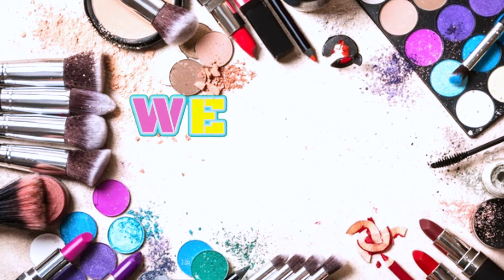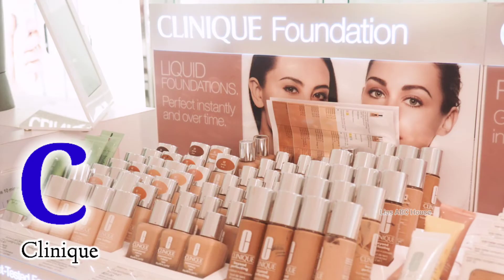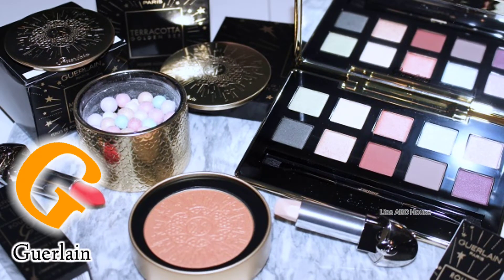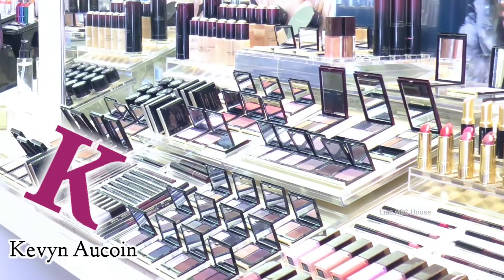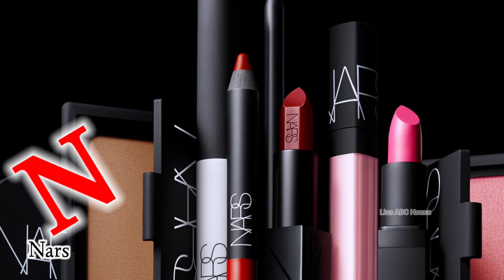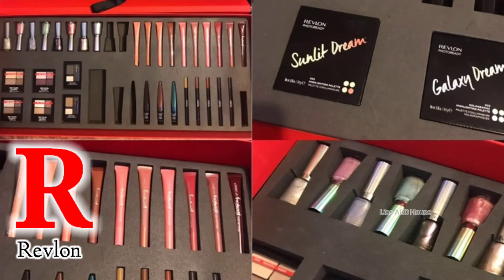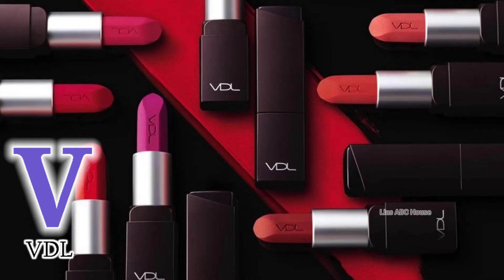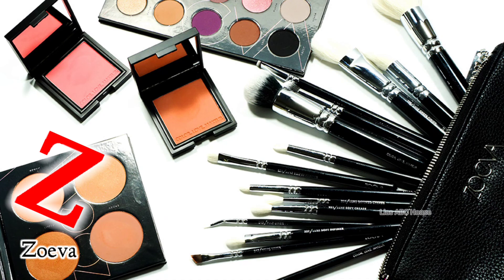26 MOST POPULAR COSMETIC BRANDS in the WORLD | MAKEUP BRANDS | COSMETICS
Let's learn 26 most popular cosmetic brands in the world. Please watch it till the end!